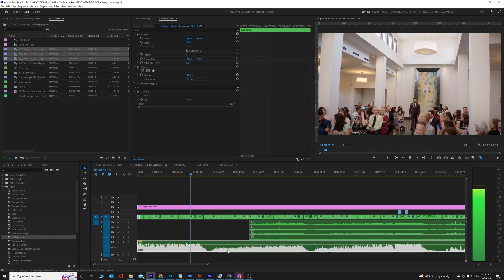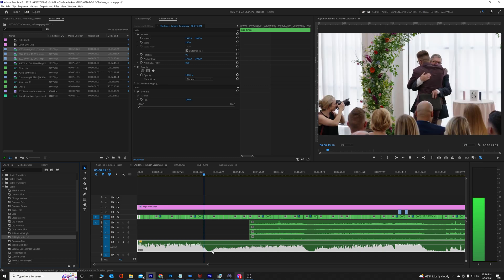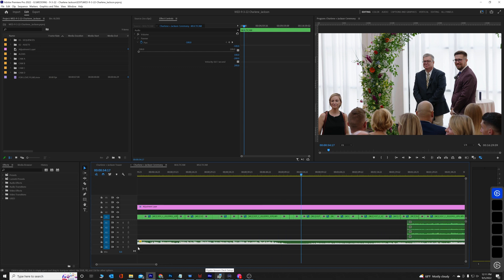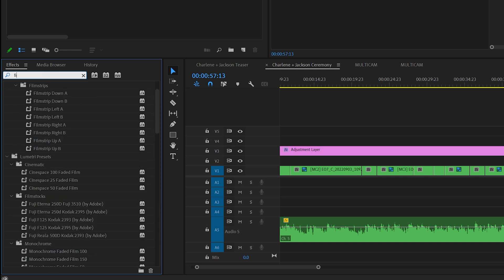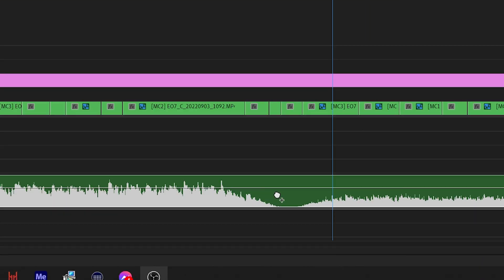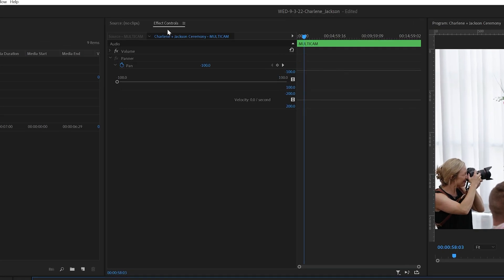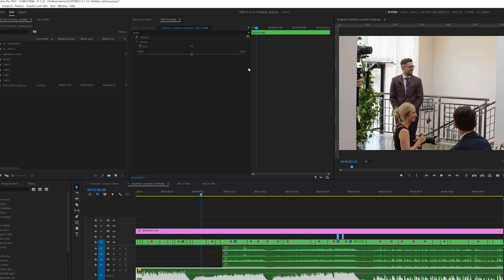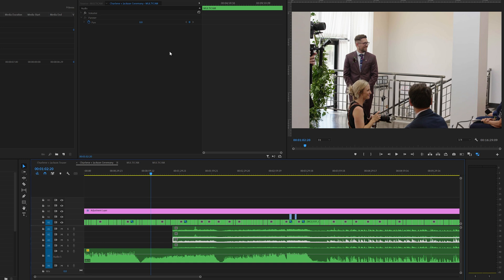Why can't I use Fill Left / Right Effect in Premiere Pro? Figured it out!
I couldn't figure out why I couldn't use the audio effect Fill Left with Right / Fill Right with Left in Adobe Premiere Pro - until it dawned on me that the easiest solution is the not only the right one, but also the easiest.

📫 CONNECTION 📫
You might know that we are 3 brands under one umbrella – NightOwls Media is our parent umbrella while For Love Films (weddings, boudoir, family events) and EO7 Media (commercial, corporate, marketing) handles our business clients!

MB01ZZMZM8YAGDG